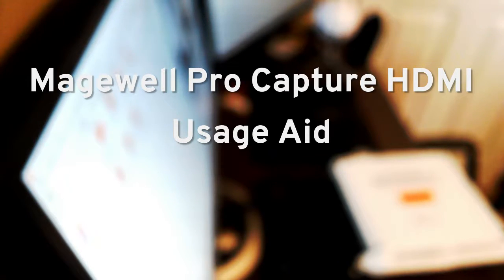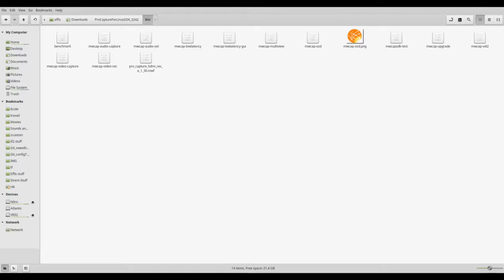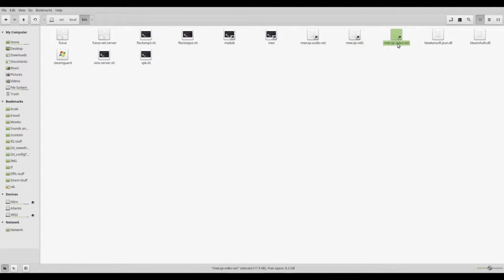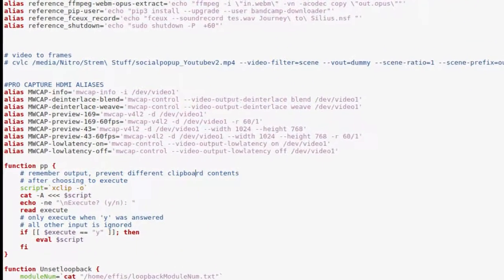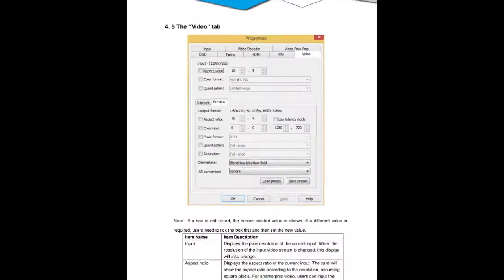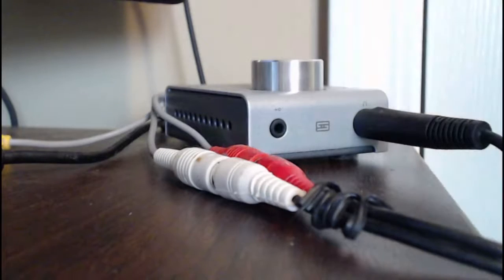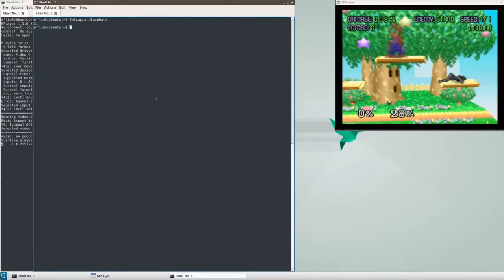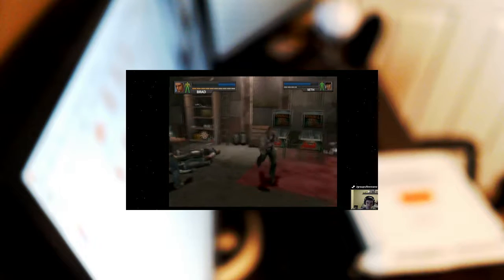Magewell Pro Capture HDMI Usage Aid | Deinterlacing, Linux SDK programs, aliases, & playing off card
Some information useful for those that own a magewell capture card, especially for those with the magewell pro capture hdmi and running a Linux distro, but probably useful for any magewell capture card.
Deinterlacing tutorial applies to everyone regardless of OS.

Edit Nov 19 2018: backup of sdk in case it goes missing